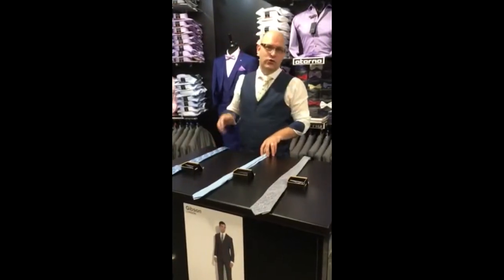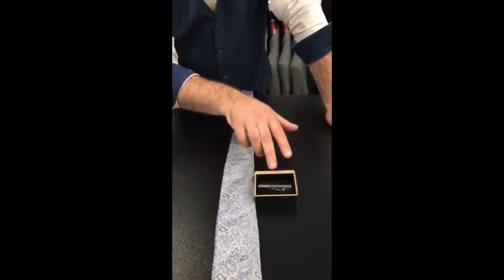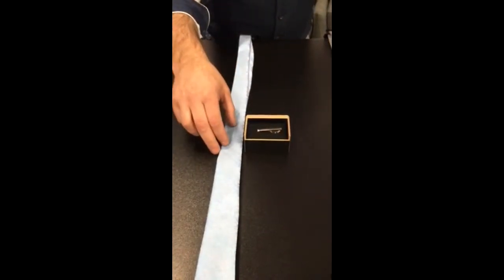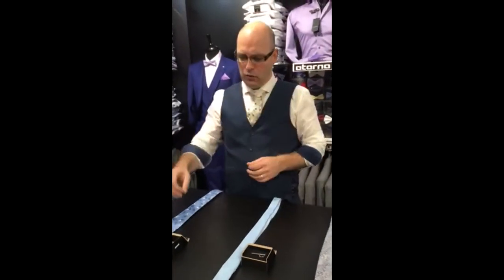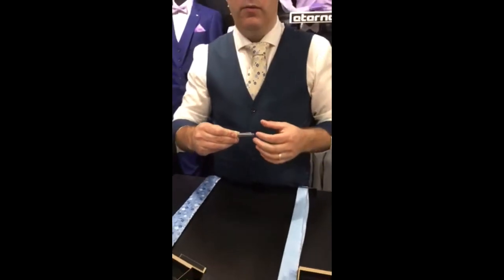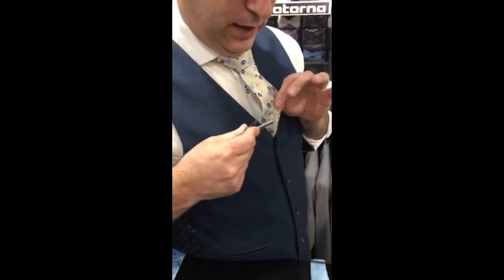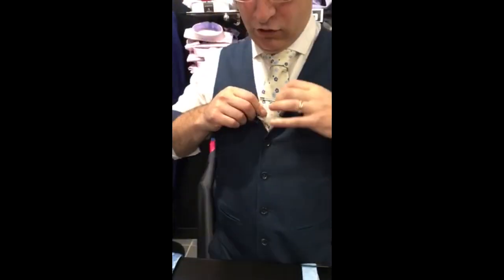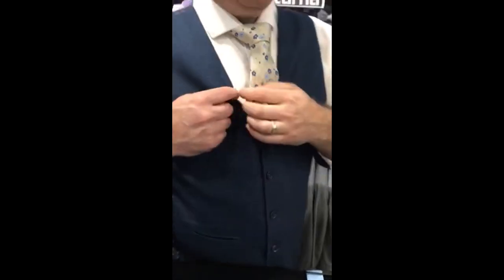How to Properly Wear And Fasten Tie Bars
If you have ever wanted to know how to properly wear and fasten a tie bars. Then Gordon Steele is here to show you how the pros do it. In this video Gordan will explain step by step how to professionally use tie bars. you can view his selection of designer ties and try this out for yourself sometime. Fine out how a wider or thinner styles bar would suit a specific tie type.
Learn from the best and make yourself look your best at a wedding or formal event. The thicker bar would suit a thinner tie and the skinnier bar would suit a thinner styled tie. Both have their advantage sin different ways and you can only get full advantage when you know how to fasten and wear them properly. If you would like any more information on how to wear other parts of former clothing, then call into Steele’s Menswear in Carrickmacross, Co. Monaghan.